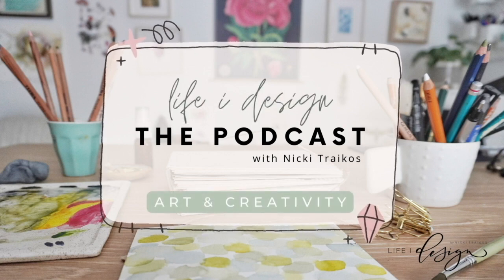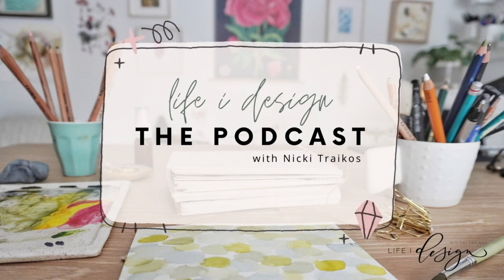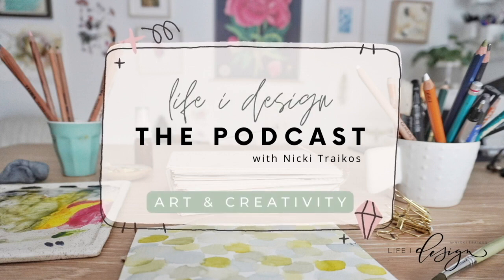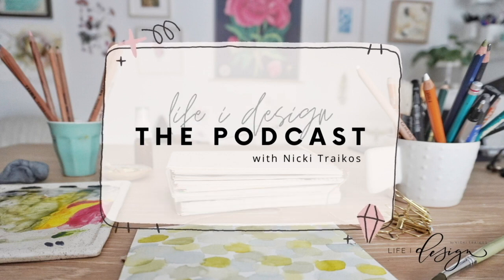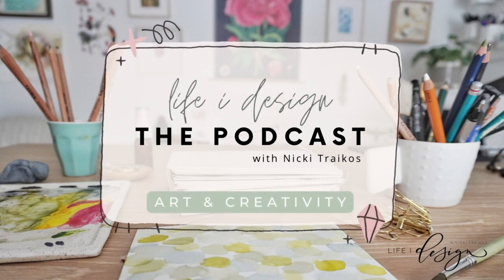life i design: The Podcast Episode 07 - My Best Watercolor Tips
Episode 07 - In this episode I share with you some of my best watercolor tips to help you get started with watercolor painting!

Beginning is often the hardest part so in this episode my goal is to arm you with encouragement and tips to help remove confusion and frustration around watercolors and getting started painting.

If you are new to watercolors and need some direction as to how to get started, make sure to download my free guide and checklist! to grab it!

Enjoy! Nicki

New to watercolors and looking to learn along with me as I teach you everything you need to get started painting things that you will love!? Join my new Watercolors Made Simple online class or Watercolor Sketchbooks Made Simple, Botanicals

If you have some experience with watercolors and are comfortable with the basics but want more instruction and to challenge yourself a bit more, I invite you to checkout the Advanced Watercolors Made Simple

NEW! Abstracts Made Simple class

Nicki’s Author Page on Amazon